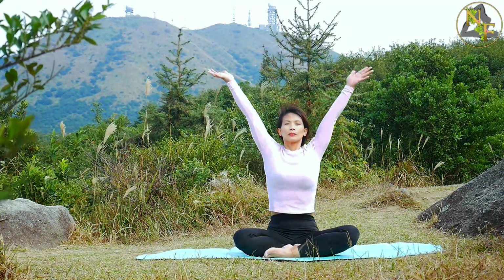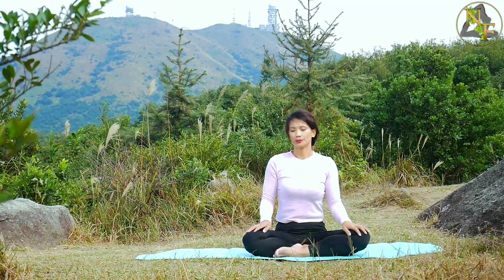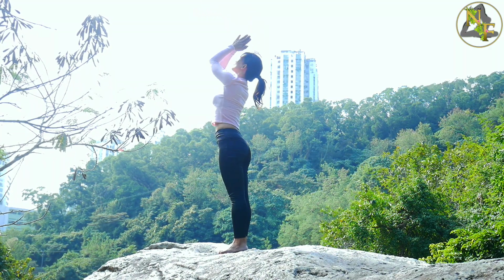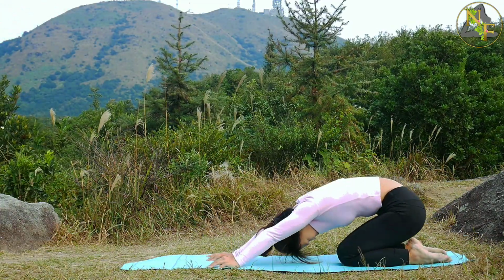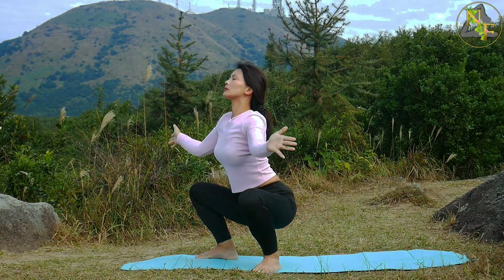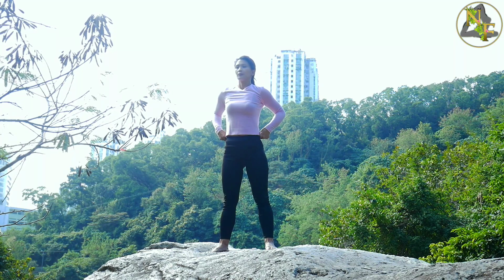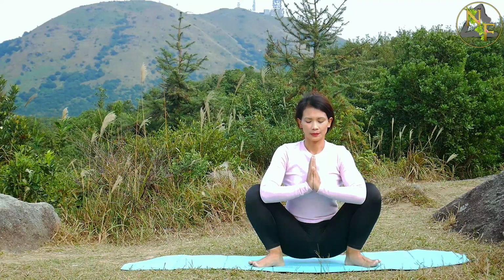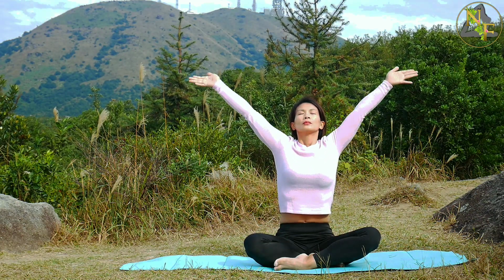Yoga For Beginners❤ Easy Stretch To Release Stress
This 15 minutes yoga  flow is ideal for anyone. Release your stress with this easy stretch, friendly for complete beginners.  This can be done anytime, be it when you wake up in the morning to start a beautiful day, in the evening before you sleep to calm you , or anytime you find your availability.

Location:
1. Tso Kung Tam Stream
2. Tai Mo Shan
      HK